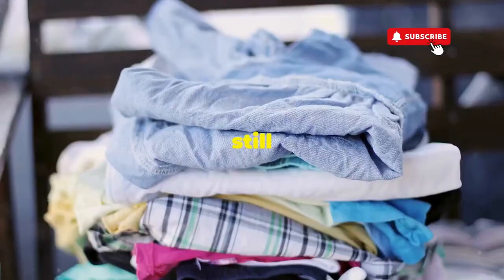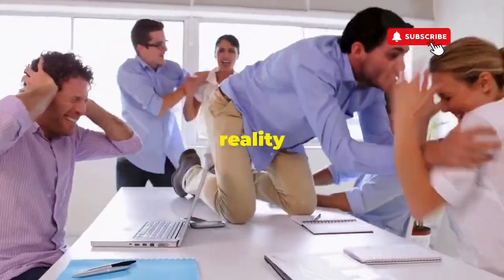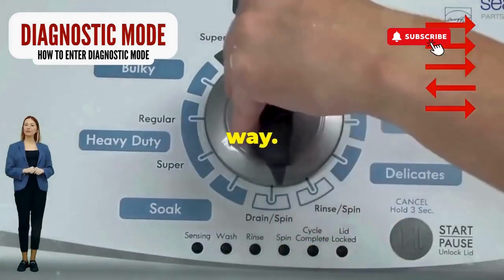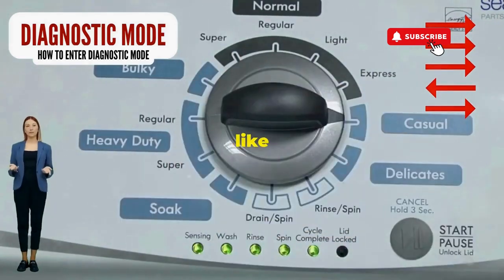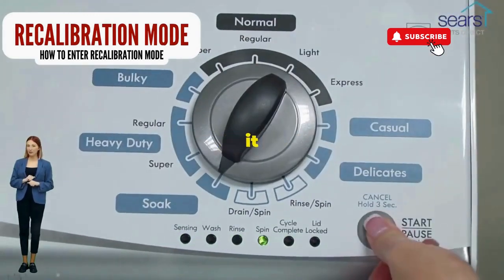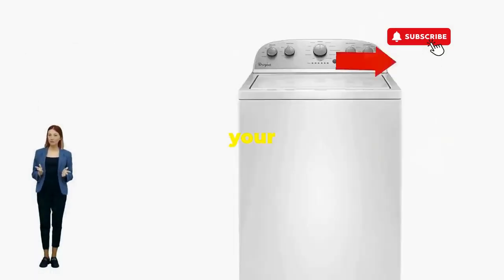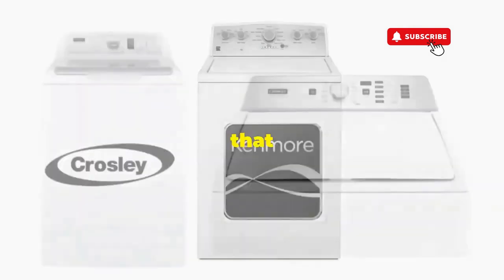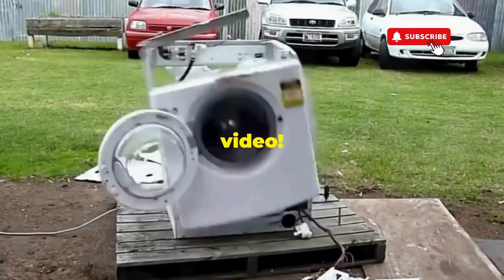**Whirlpool Washer Repair WTW4616FW0 – Fix Common Issues and Keep It Running Smoothly! 🔧🧺**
Vertical Modular Washer Repair Bible :
STEP 1: Recalibrate
STEP 2: Pull Codes
STEP 3: Read Codes
STEP 4: Replace Part

matter!

FREE VMW Bible Is your Whirlpool washer model WTW4616FW0 in need of repair? Whether you're dealing with a faulty lid lock, drainage issues, or other common problems, we've got the solutions you need. Follow our comprehensive guide to troubleshoot and repair your Whirlpool washer, so you can get back to your laundry routine without delays!

Common questions about Whirlpool Washer WTW4616FW0 repair:

1. **How do I troubleshoot common problems with my Whirlpool WTW4616FW0 washer?**
2. **What parts are typically needed for repairing a Whirlpool WTW4616FW0 washer?**
3. **How do I fix a lid lock issue on the Whirlpool WTW4616FW0?**